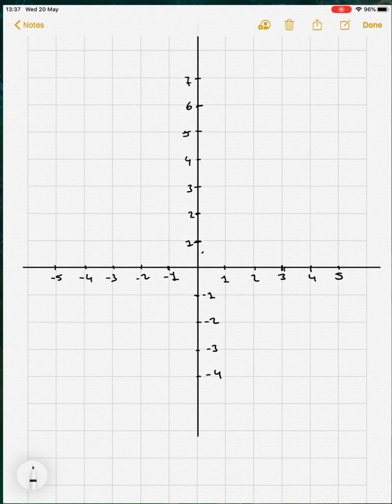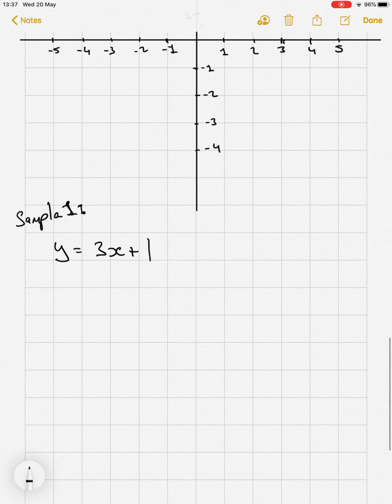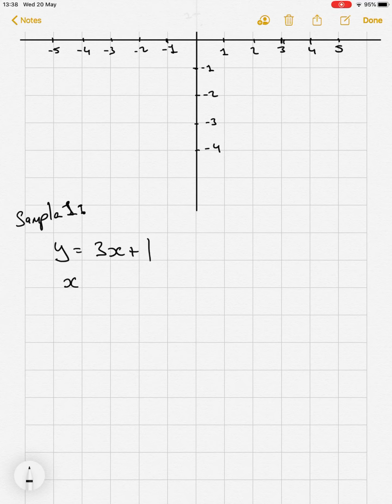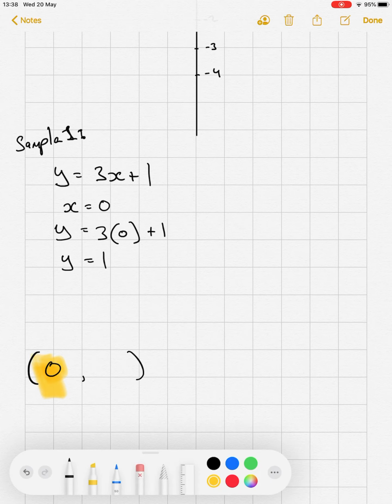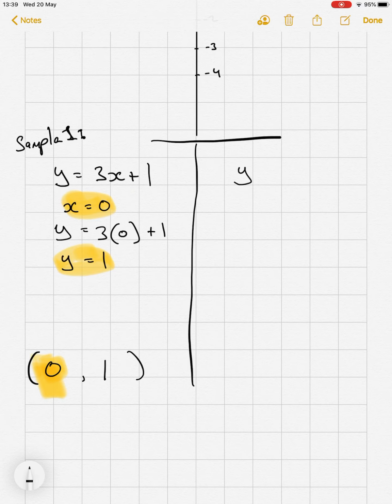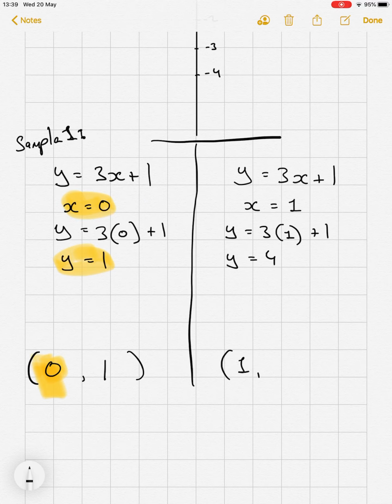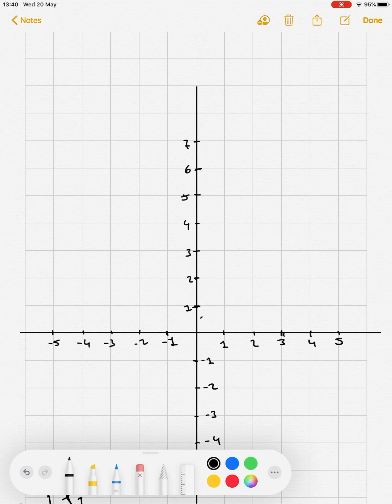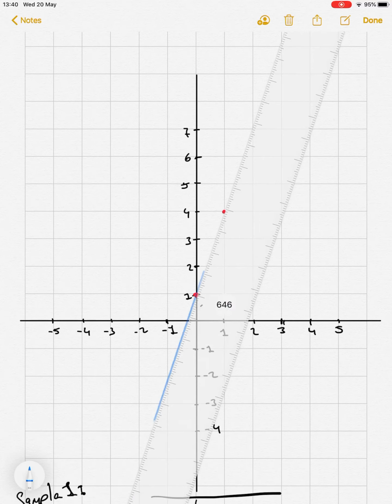Ceimseata ComhOrdanáideach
Lth 559 Ceisteanna 6-10